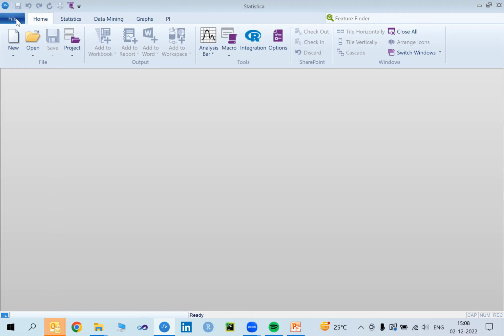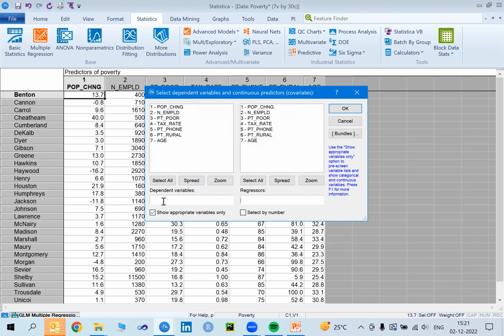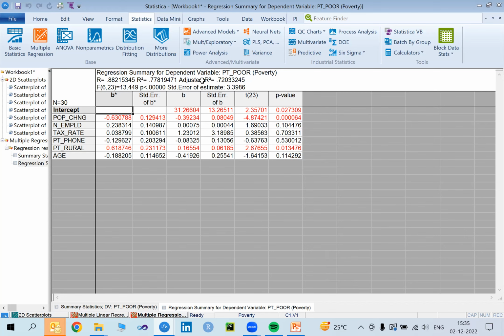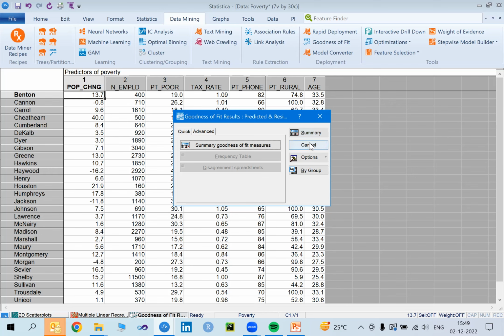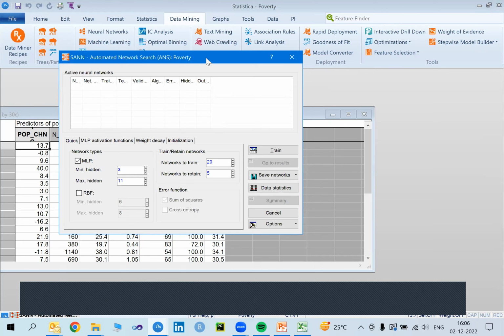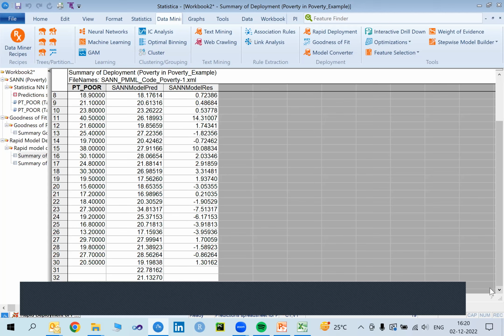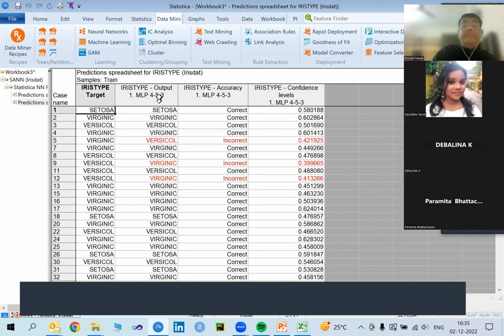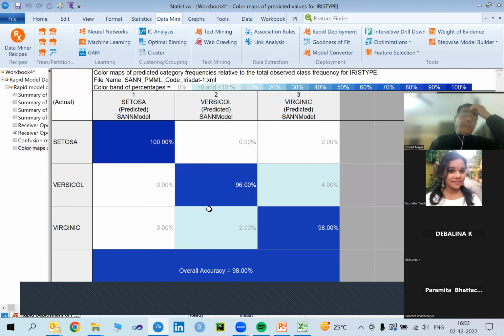Knowledge-Insight series session on Multiple Regression & Design of Experiment(DOE)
Regression Analysis ,Multiple Regression,Design of Experiment,TIBCO Statistica, Statistica,Statistics,Data Science, Machine Learning, AI, Analytics,Data Analytics.
Knowledge-Insight session series on Multiple Regression & Design of Experiment(DOE) explain the topic, concept with step-by-step how-to-do example.

Please find below some resources for your self-paced learning.
✍We have created a youtube video
A father daughter conversation on"An Introduction to Machine Learning (ML)"
This video is an inspiration from a recent article on Data Science pentration in US Schools under STEM program.
May we invite you and your colleague to join our LinkedIn Statistica group.🥁
📢Our Youtube channal
📚for advanced Reading/Learning materials on Data Science, ML, AI and Advanced Analytics.
🖊️GRID Analytics India Pvt.Ltd (Formerly Statsoft India), Since 2007 GRID Analytics India Pvt. Ltd is engaged in Analytics product marketing, professional training, consulting ,customization and automation services using Statistica named as a Leader in Gartner’s Magic Quadrant for Data Science, Machine Learning  and AI Platforms software category. We bring over 10000 Statistica users & 200 sites trust into our engagement, our customers are virtually representative from every Industry, however we specialize in higher education by designing & setting lab for advanced analytics & data science to support their academic & augment research environment. We also help & support industries & corporation for setting & scaling-up advanced/predictive analytics platform as a differentiating capability best suited for their environment.
Since 2007 GRID Analytics India Pvt.Ltd (Formerly Statsoft India) is engaged in Analytics product marketing, professional training, consulting ,customization and automation services using Statistica named as a Leader in Gartner’s Magic Quadrant for Data Science and Machine Learning Platforms software. We bring over 10000 Statistica users & 200 sites trust into our engagement, our customers are virtually representative from every Industry, however we specialize in higher education by designing, architecting & setting for advanced analytics, data science lab to support their academic & augment research environment. We also help & support industries & corporation for setting & scaling-up advanced/predictive analytics platform as a differentiating capability best suited for their environment.

TIBCO Statistica provides the most comprehensive array of data analysis, data management, data visualization, and data mining procedures. Its techniques include the widest selection of predictive modeling, clustering, classification, and exploratory techniques in one software platform.

STATISTICA analytic capabilities are complemented by the following unique features:
• Database Querying
• Data Visualization
• Automation using STATISTICA Visual Basic.
Capabilities
Full Spectrum Analytics
ML, graph/network, predictive, and text analytics, regression, clustering, time-series, decision trees, neural networks, data mining, multivariate statistics, statistical process control (SPC), and design of experiments (DOE) are easily accessed via built-in nodes.

Machine Learning for Big Data
Automated analytical models with big data machine learning algorithms iteratively learn from data and optimize performance. Let your computers find new patterns and insights without explicitly programming them where to look. Learn how to handle wide data.
Team Collaboration
Easy collaboration lets business experts/citizens, developers, and data scientists & engineers infuse